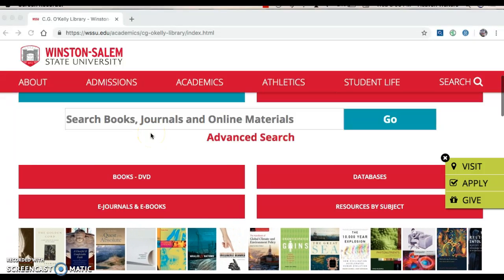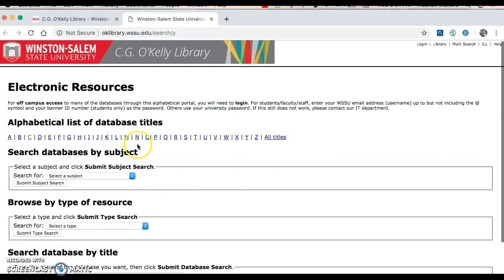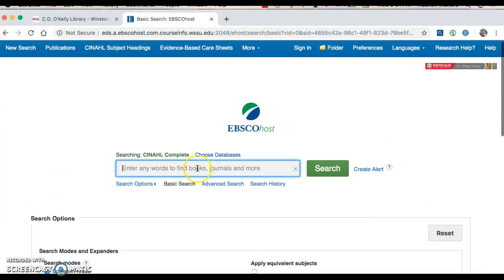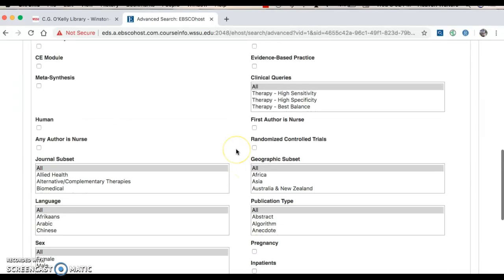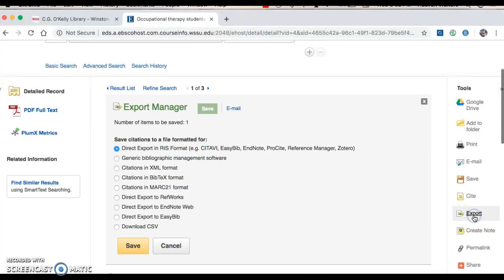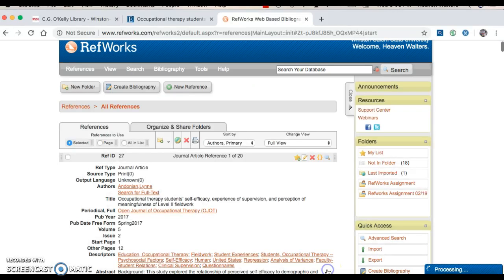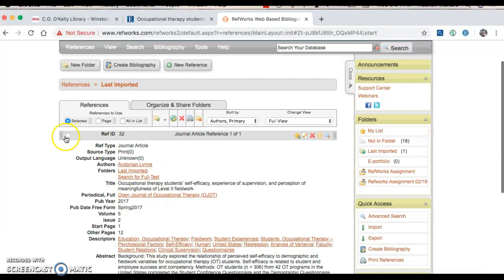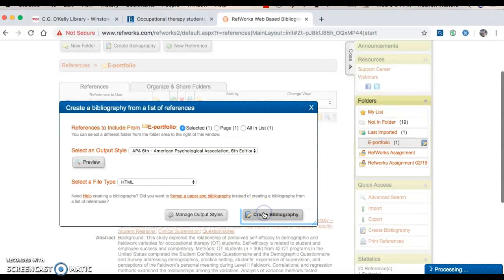Screen-o-cast: How to Use RefWorks